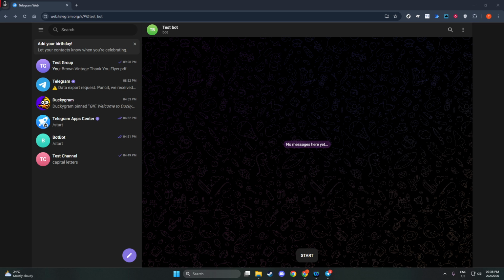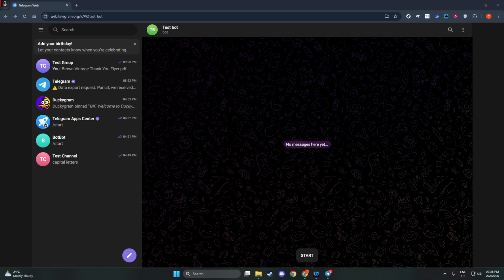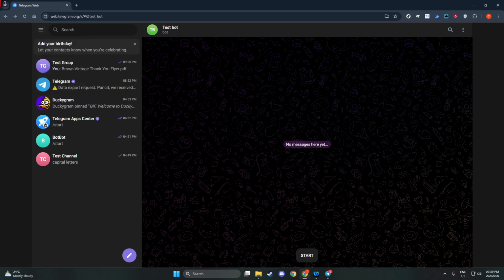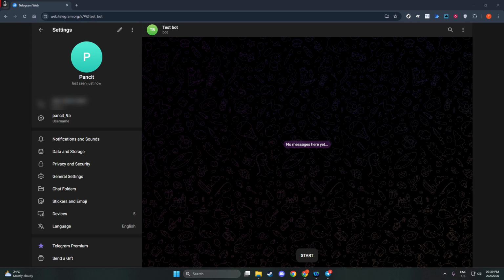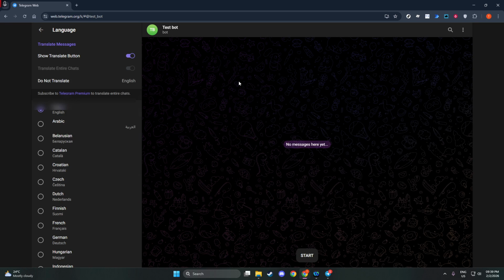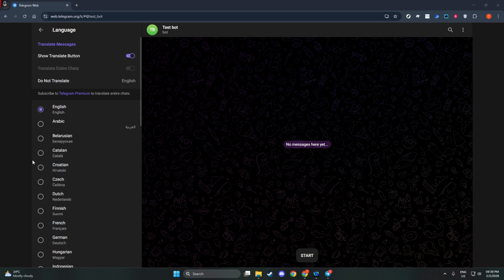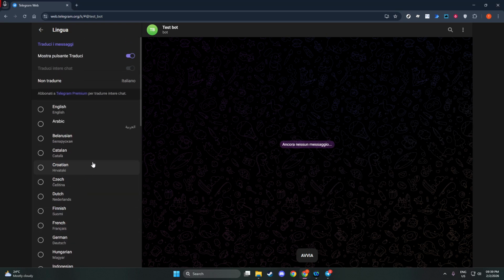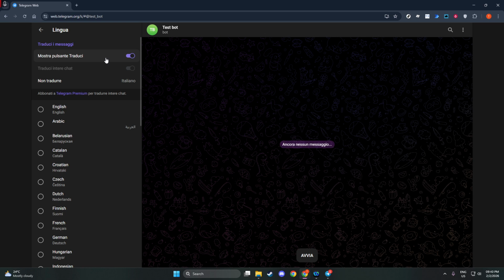How to Change Language in Telegram [2026 Full Guide]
How to Change Language in Telegram

In this video, we show you exactly how to change language in Telegram to customize your user interface for a more localized experience. We explore the localization settings and the diverse range of supported linguistic profiles available within the platform.

Adapting the application to your preferred dialect is essential for improving accessibility and ensuring a seamless navigation experience. By mastering these configuration options, we can better understand system notifications, menu items, and privacy controls, making the software more intuitive for users worldwide.

Technical Specs:
Software: Telegram; Feature: Settings